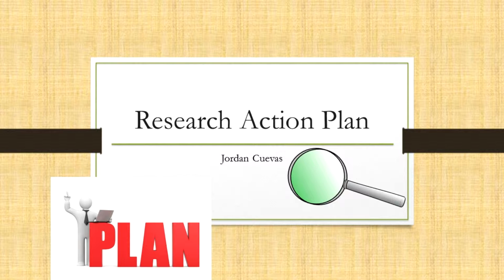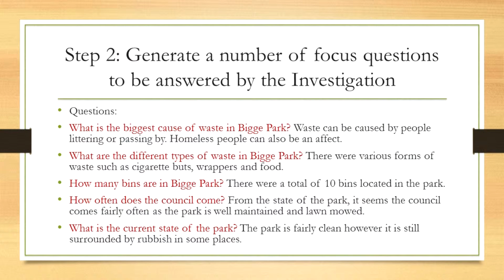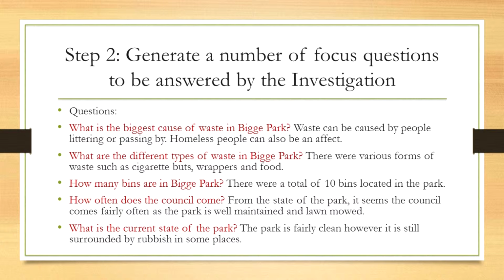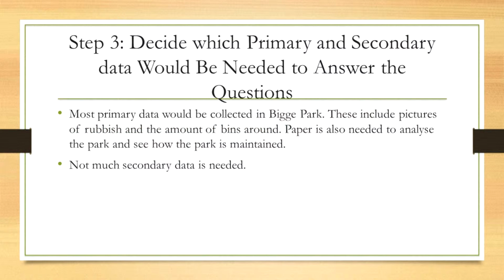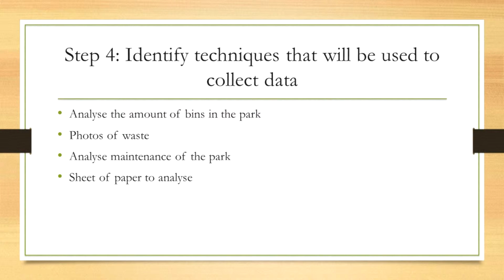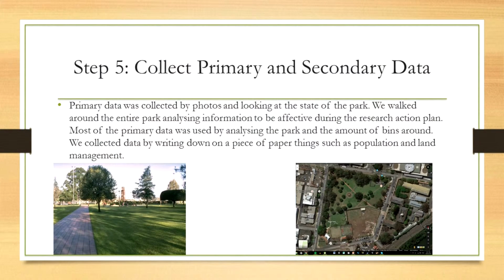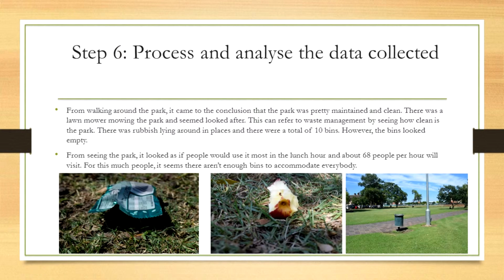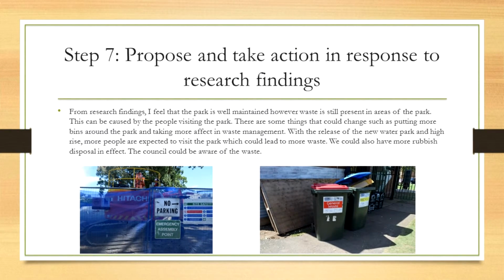Research Action Plan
Geo Assignment